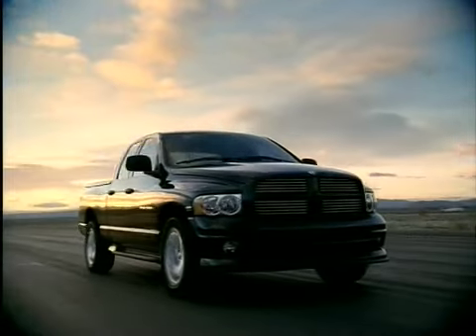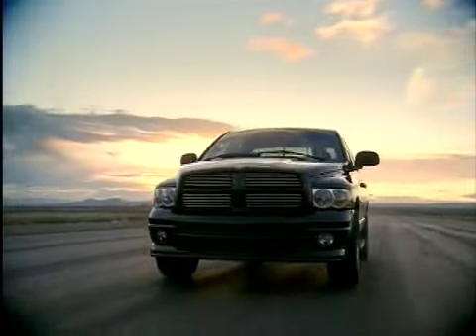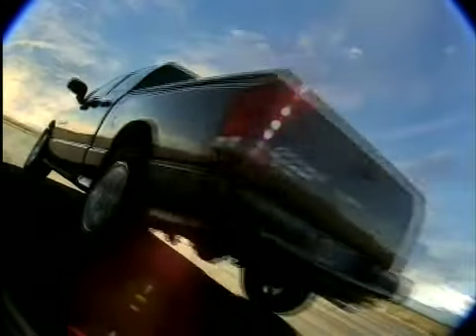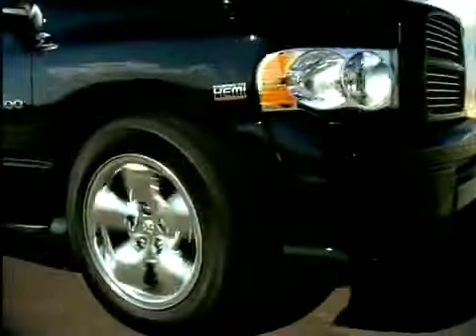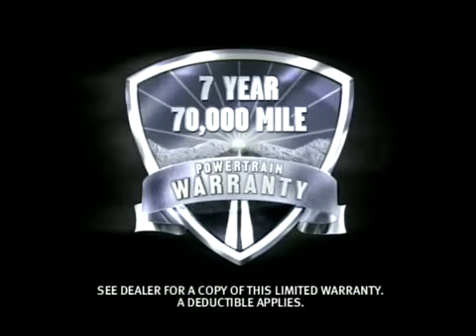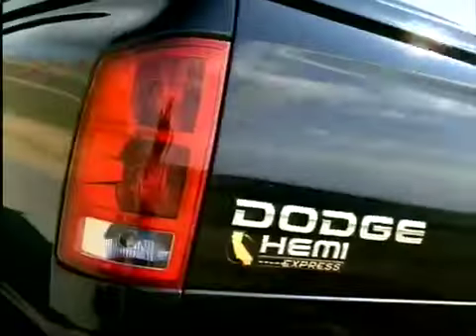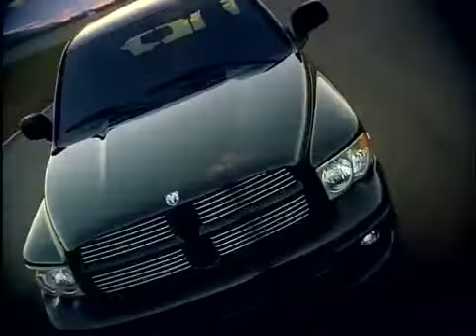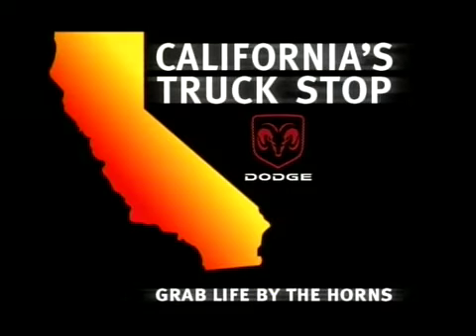Dodge Ram Hemi Express "Woodshed"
CMP director George Peters television commercial for Dodge Trucks, utilizing his Academy Award winning Ultimate Arm.